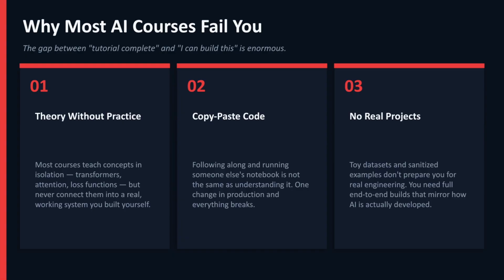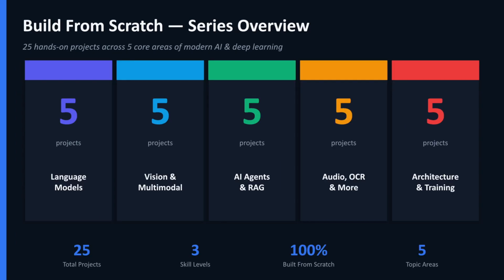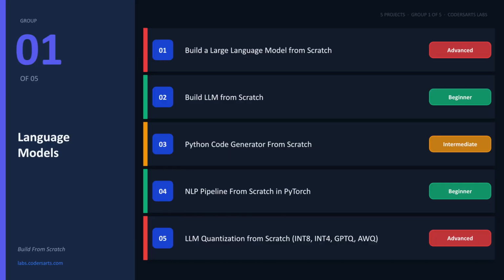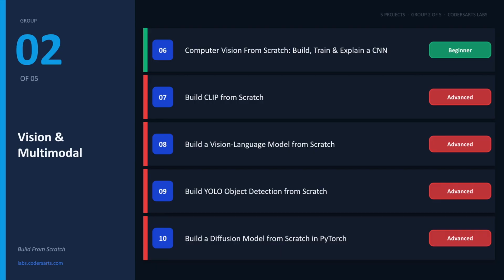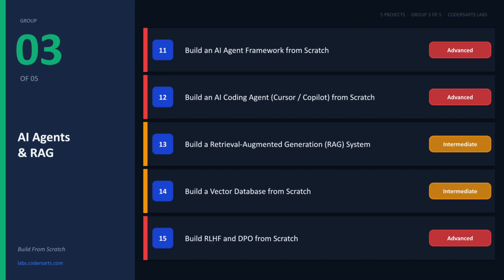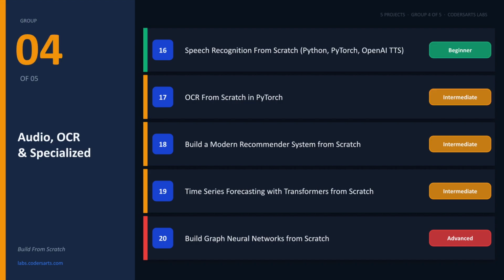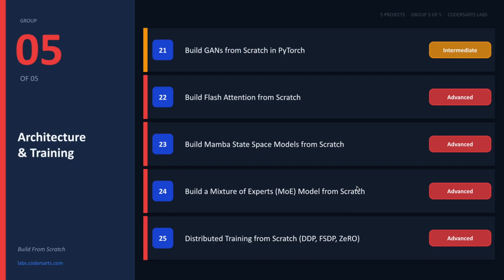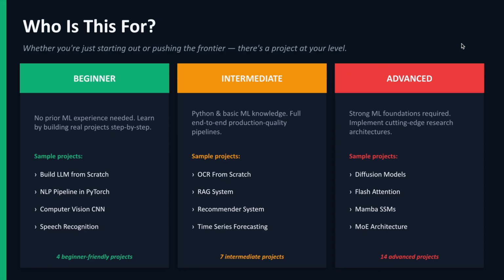Build From Scratch — 25 AI & Deep Learning Projects | LLMs, Agents, Diffusion, RAG & More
Build From Scratch is a series of 25 hands-on AI and deep learning projects
by Codersarts Labs — each one built completely from zero, end-to-end,
with no black boxes and no shortcuts.

Whether you're a beginner writing your first PyTorch model or an advanced
engineer implementing research-grade architectures — there's a project
built for your level.

🧠 Language Models
→ Large Language Model from Scratch
→ LLM from Scratch (Beginner)
→ Python Code Generator
→ NLP Pipeline in PyTorch
→ LLM Quantization (INT8, INT4, GPTQ, AWQ)

👁️ Vision & Multimodal
→ Computer Vision CNN (Build, Train & Explain)
→ CLIP from Scratch
→ Vision-Language Model
→ YOLO Object Detection
→ Diffusion Model in PyTorch

🤖 AI Agents & RAG
→ AI Agent Framework from Scratch
→ AI Coding Agent (Cursor / Copilot Style)
→ Retrieval-Augmented Generation (RAG) System
→ Vector Database from Scratch
→ RLHF and DPO from Scratch

🎙️ Audio, OCR & Specialized
→ Speech Recognition (PyTorch + OpenAI TTS)
→ OCR from Scratch in PyTorch
→ Modern Recommender System
→ Time Series Forecasting with Transformers
→ Graph Neural Networks (GCN, GraphSAGE, GAT)

⚙️ Architecture & Training
→ GANs from Scratch (DCGAN, WGAN-GP, StyleGAN)
→ Flash Attention from Scratch
→ Mamba State Space Models
→ Mixture of Experts (MoE)
→ Distributed Training (DDP, FSDP, ZeRO)

📚 SKILL LEVELS
🟢 Beginner       — 4 projects
🟡 Intermediate   — 7 projects
🔴 Advanced       — 14 projects